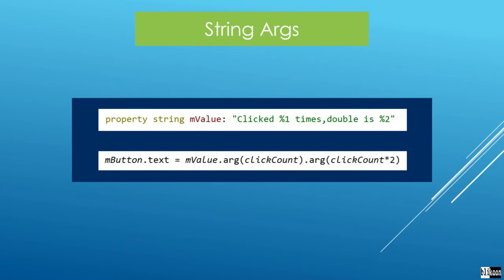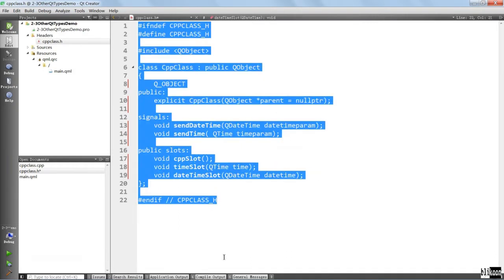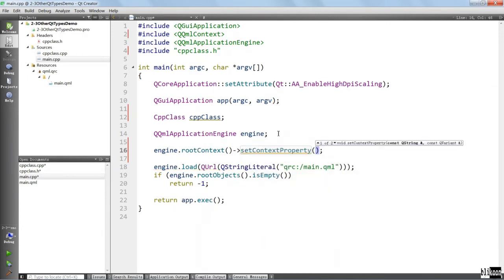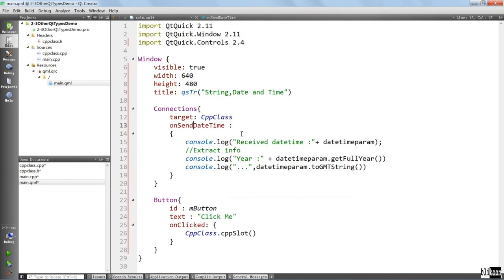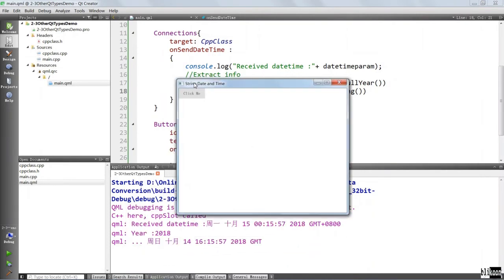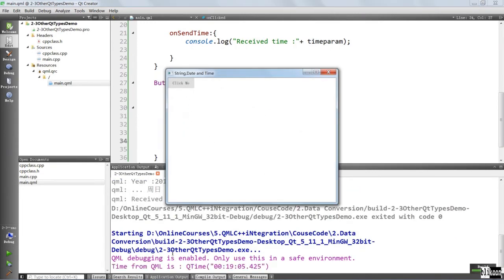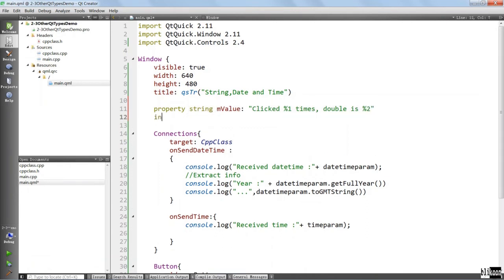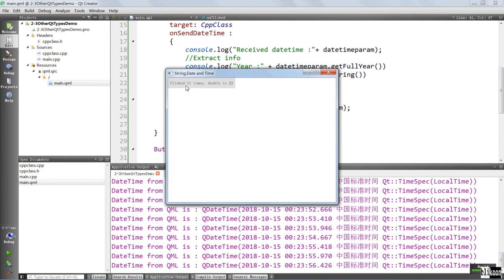012 Other Qt Types and C String Date Number